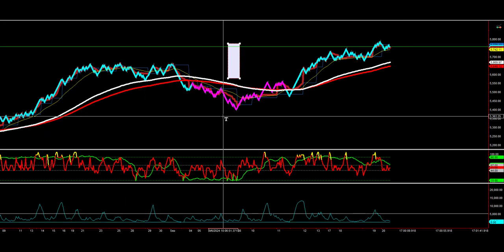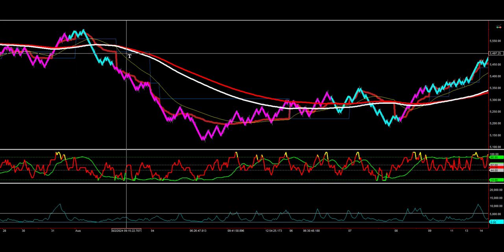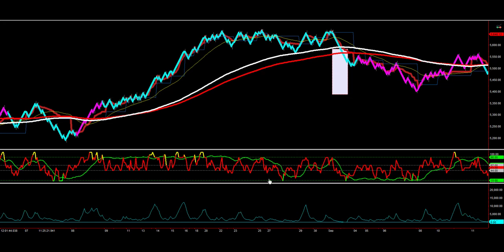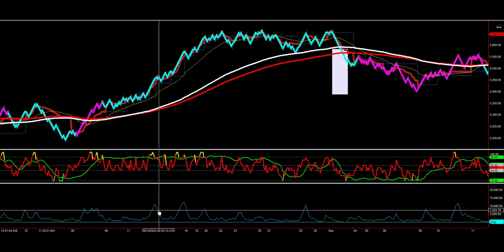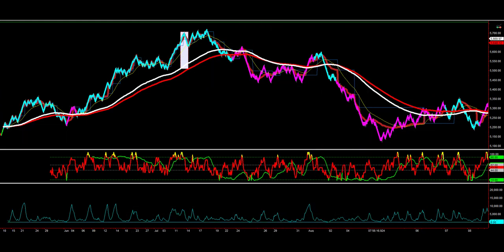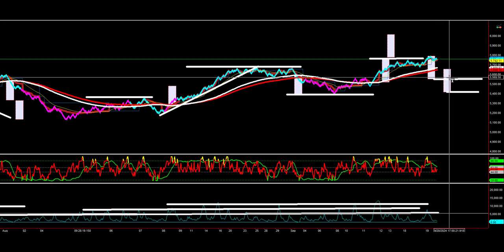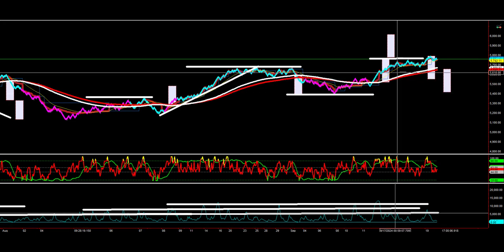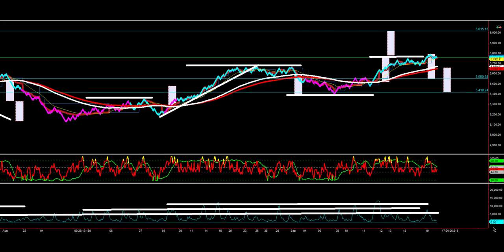Magical Market Movements Up Next Whats Coming